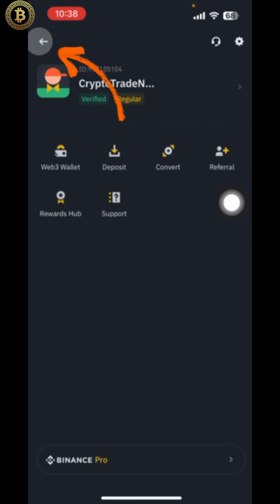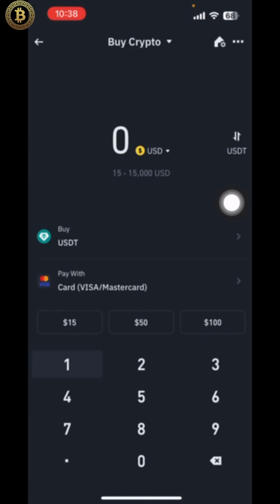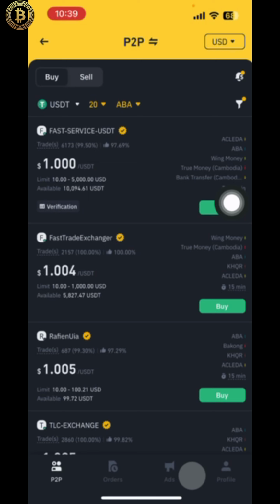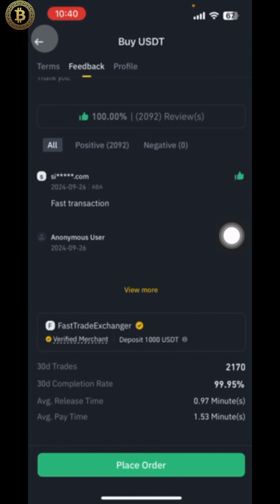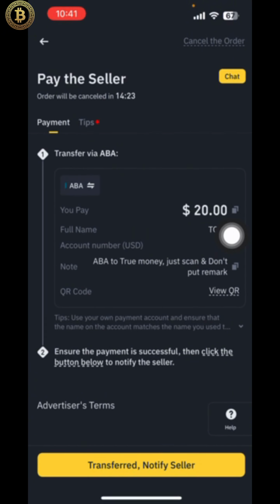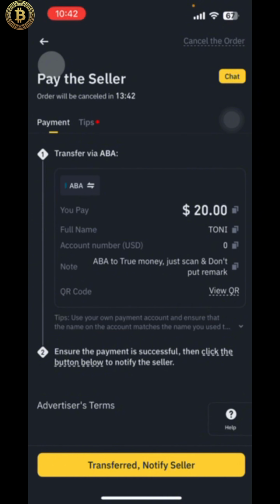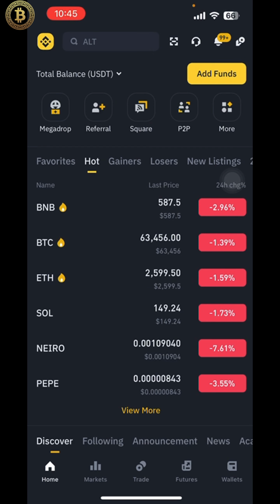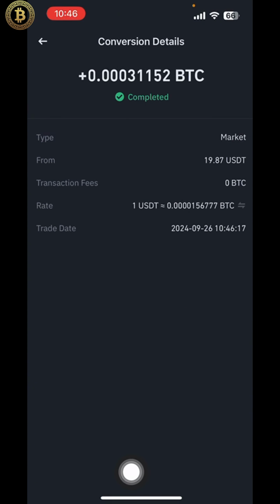How to Buy USDT & Convert to Bitcoin on Binance | Beginner's Guide to BTC Purchases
In part three of our Bitcoin tutorial series, we’re diving into the process of purchasing your first cryptocurrency on Binance. If you’ve just set up your account and are ready to make your first purchase, this video will show you how to buy USDT (a stablecoin) and convert it to Bitcoin (BTC).

We start by explaining why purchasing USDT first is often easier for beginners. USDT is a stablecoin tied to the value of the US dollar, making it more predictable when moving into Bitcoin later. We’ll guide you through the peer-to-peer (P2P) network on Binance Pro, where you can buy crypto directly from other verified users in your country.

After purchasing USDT, we’ll demonstrate how to easily convert it to Bitcoin using Binance’s conversion tool. This is an essential step in accumulating Bitcoin and ensuring you’re part of the top 10% of future wealth holders.
If you’re new to cryptocurrency, this video is designed to make the process easy and stress-free. We’ll also compare the benefits of using stablecoins like USDT versus Bitcoin for trading, and show you how to move your newly purchased BTC to your best Bitcoin wallet with Digital Crypto Solutions, where you can earn a 30% ROI.

Timestamps:
00:00 - Introduction
00:15 - Why buy USDT first?
00:27 - Navigating Binance Pro’s P2P network
01:29 - Selecting the right seller
02:59 - Buying USDT
05:54 - Converting USDT to Bitcoin
06:44 - Moving your BTC to the DCS wallet for higher returns